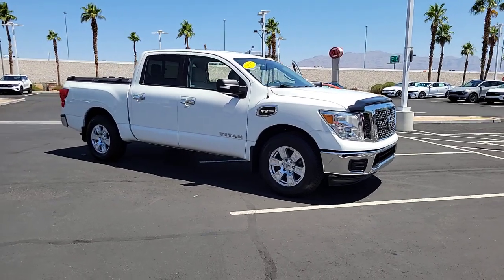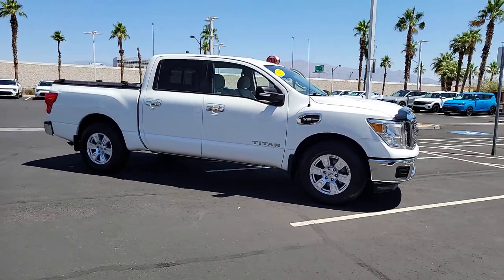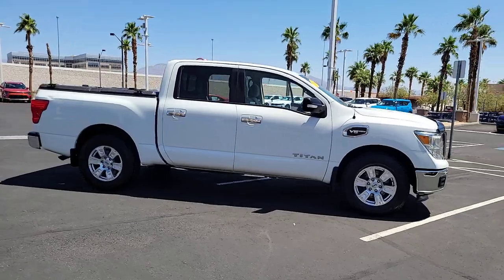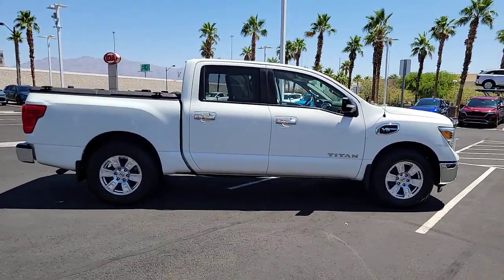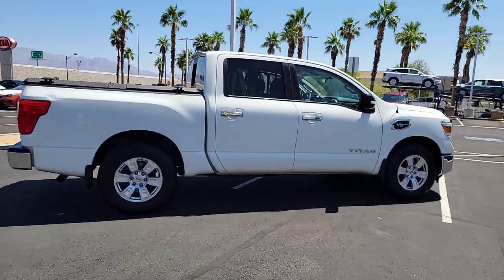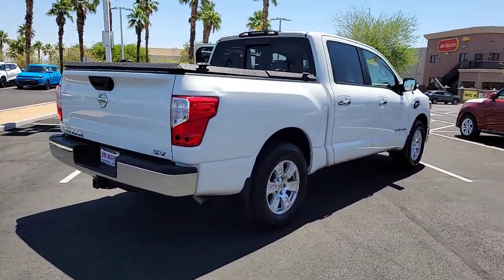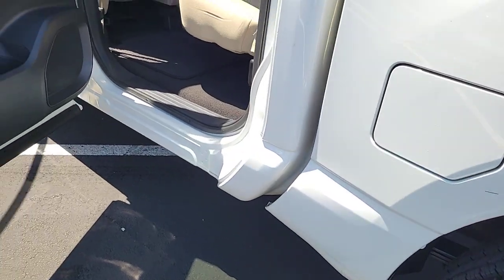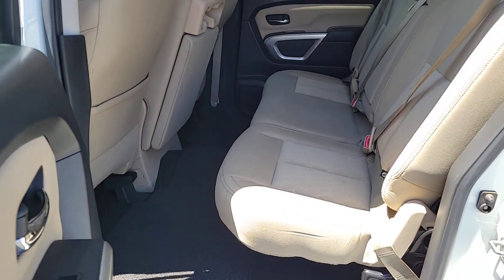2017 Nissan Titan North Las Vegas, Paradise, Henderson, Boulder City, Summerlin South, NV Z6455A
Glacier White Used 2017 Nissan Titan SV available in Las Vegas, Nevada at Jim Marsh Kia. Servicing the Paradise, Henderson, Boulder City, Summerlin South, NV area.

8555 W. Centennial Pkwy

Recent Arrival!brbrbrGlacier White 2017 Nissan Titan SV RWD 7-Speed Automatic 5.6L V8brbrIf you dont drive here you cant save here!brbrbrPrice may not include recon fee. 2.937 Axle Ratio 4-Wheel Disc Brakes 6 Speakers ABS brakes Activation Disclaimer Air Conditioning Alloy wheels AM/FM radio: SiriusXM Brake assist Bumpers: chrome Carpeted Floor Mats CD player Driver door bin Driver vanity mirror Dual front impact airbags Dual front side impact airbags Electronic Stability Control Front anti-roll bar Front Center Armrest w/Storage Front Manual Split Bench Seat (40/20/40) Front reading lights Front wheel independent suspension Heated door mirrors Illuminated entry Low tire pressure warning Occupant sensing airbag Outside temperature display Overhead airbag Overhead console Panic alarm Passenger door bin Passenger vanity mirror Power door mirrors Power steering Power windows Radio data system Radio: NissanConnect w/SiriusXM & Mobile Apps Rear anti-roll bar Rear seat center armrest Rear step bumper Rear window defroster Remote keyless entry Security system Speed control Speed-sensing steering Speed-Sensitive Wipers Splash Guards Split folding rear seat Steering wheel mounted audio controls Tachometer Telescoping steering wheel Tilt steering wheel Traction control Trip computer Turn signal indicator mirrors Variably intermittent wipers Voltmeter and Wheels: 18 x 8 Silver Painted Alloy.